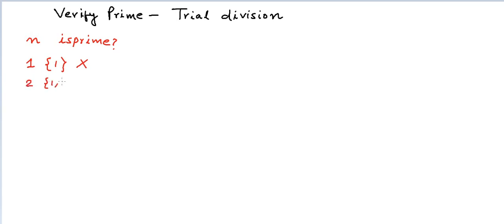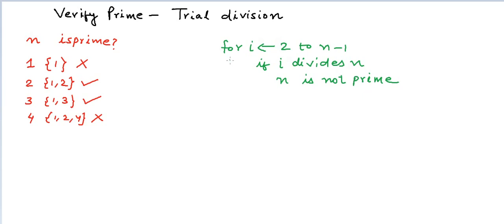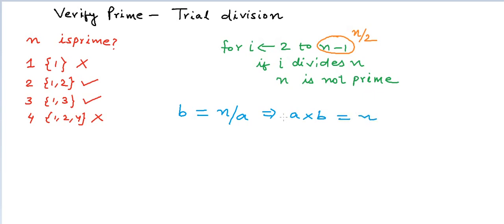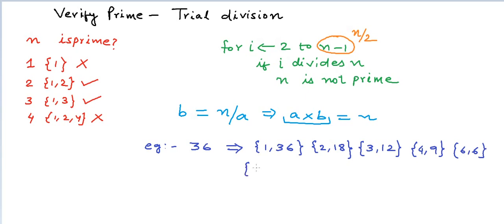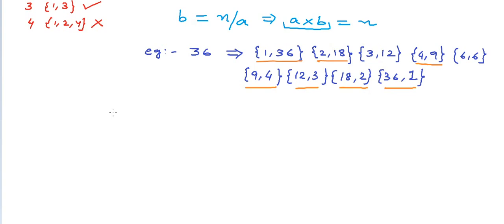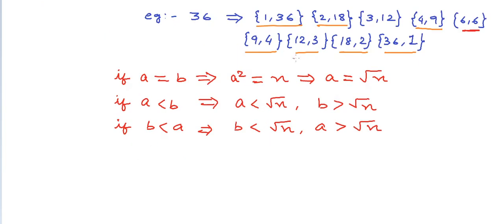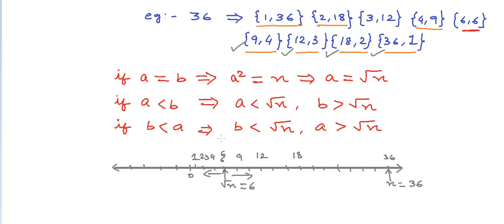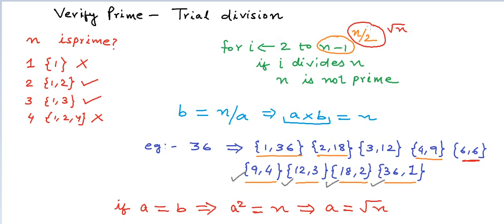Verify a Prime number - Trial division method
In this lesson, we will write a simple program to verify whether a given number is prime or not.  The tutorial only describes the algorithm and gives a pseudo-code.

Prerequisite: Knowledge of basic programming constructs like loop.

is a not for profit educational initiative. You can send your feedback to mycodeschool [at] gmail [dot] com